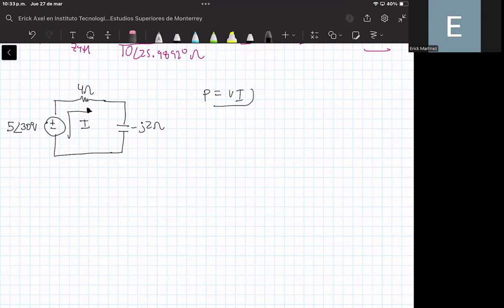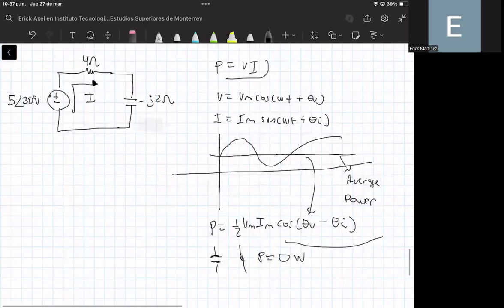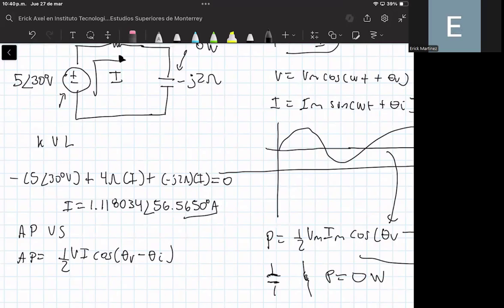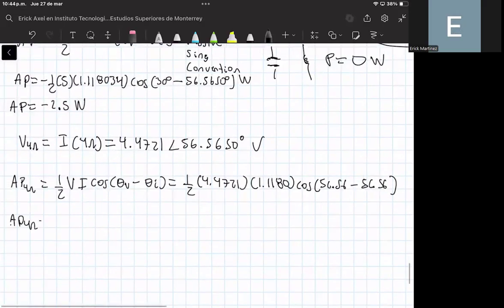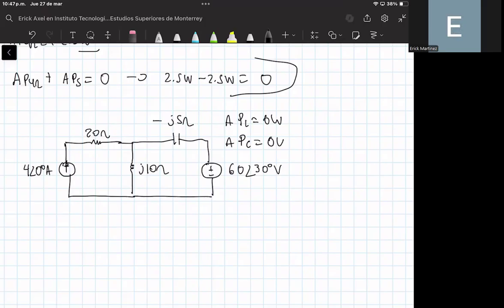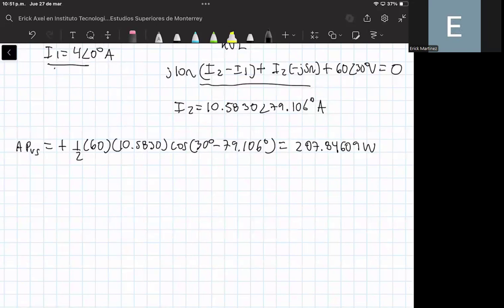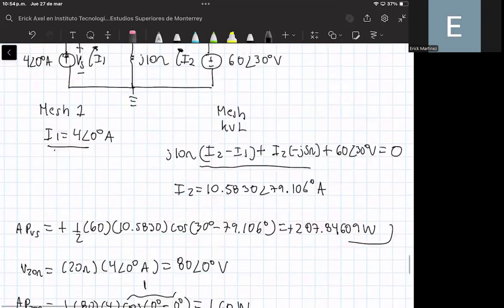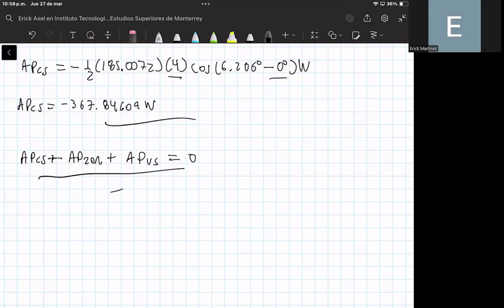Average Power Examples